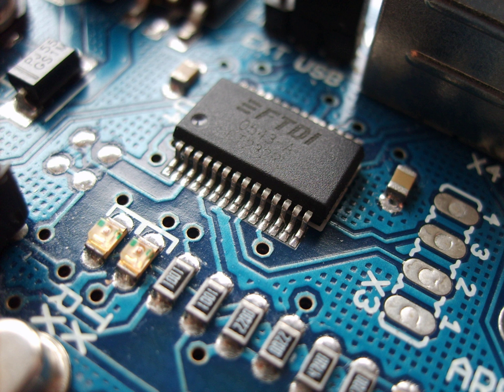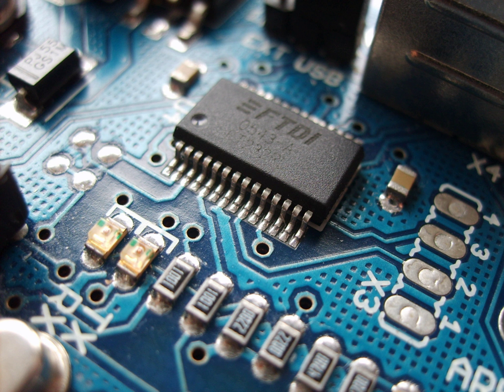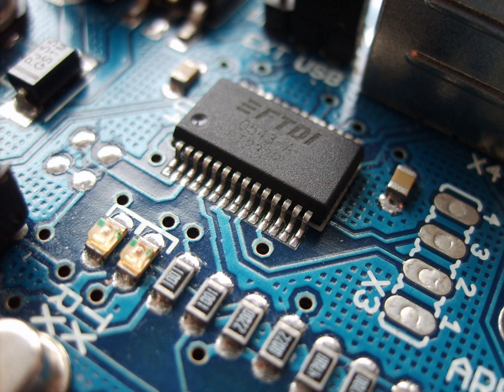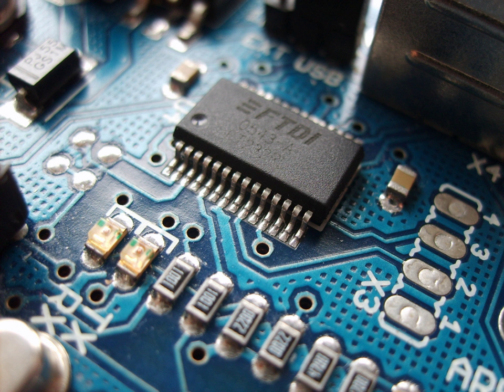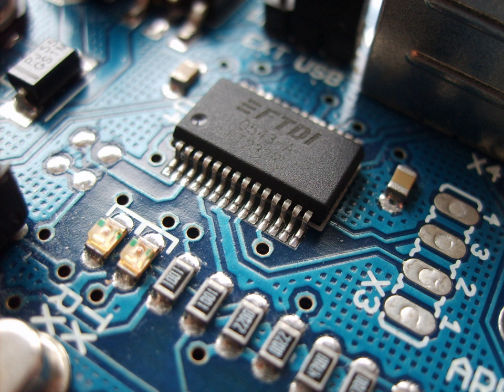Electronic equipment | Wikipedia audio article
00:03:07 1 Branches of electronics
00:03:44 2 Electronic devices and components
00:04:55 3 History of electronic components
00:06:42 4 Types of circuits
00:07:07 4.1 Analog circuits
00:09:21 4.2 Digital circuits
00:11:47 5 Heat dissipation and thermal management
00:12:30 6 Noise
00:13:18 7 Electronics theory
00:14:10 8 Electronics lab
00:14:57 9 Computer aided design (CAD)
00:15:55 10 Packaging methods
00:17:11 11 Electronic systems design
00:18:00 12 See also

- Socrates

SUMMARY
Electronics comprises the physics, engineering, technology and applications that deal with the emission, flow and control of electrons in vacuum and matter.  The identification of the electron in 1897, along with the invention of the vacuum tube, which could amplify and rectify small electrical signals,  inaugurated the field of electronics and the electron age.Electronics deals with electrical circuits that involve active electrical components such as vacuum tubes, transistors, diodes, integrated circuits, optoelectronics, and sensors, associated passive electrical components, and interconnection technologies. Commonly, electronic devices contain circuitry consisting primarily or exclusively of active semiconductors supplemented with passive elements; such a circuit is described as an electronic circuit.
The nonlinear behaviour of active components and their ability to control electron flows makes amplification of weak signals possible.  Electronics is widely used in information processing, telecommunication, and signal processing.  The ability of electronic devices to act as switches makes digital information-processing possible.  Interconnection technologies such as circuit boards, electronics packaging technology, and other varied forms of communication infrastructure complete circuit functionality and transform the mixed components into a regular working system.
Electrical and electromechanical science and technology deals with the generation, distribution, switching, storage, and conversion of electrical energy to and from other energy forms (using wires, motors, generators, batteries, switches, relays, transformers, resistors, and other passive components). This distinction started around 1906 with the invention by Lee De Forest of the triode, which made electrical amplification of weak radio signals and audio signals possible with a non-mechanical device.  Until 1950 this field was called "radio technology" because its principal application was the design and theory of radio transmitters, receivers, and vacuum tubes.
As of  2018 most electronic devices use semiconductor components to perform electron control.  The study of semiconductor devices and related technology is considered a branch of solid-state physics, whereas the design and construction of electronic circuits to solve practical problems come under electronics engineering.  This article focuses on engineering aspects of electronics.